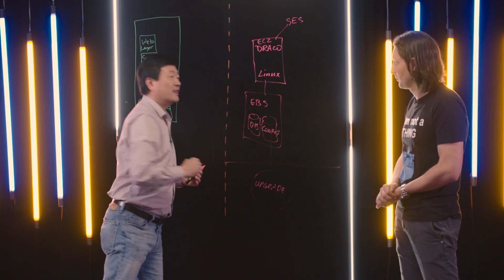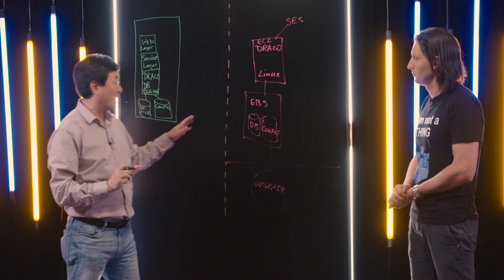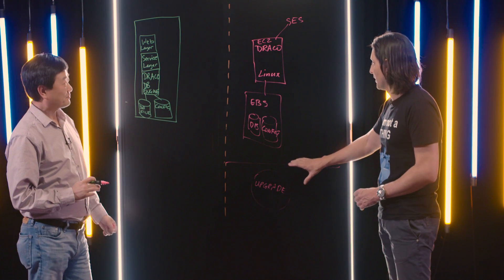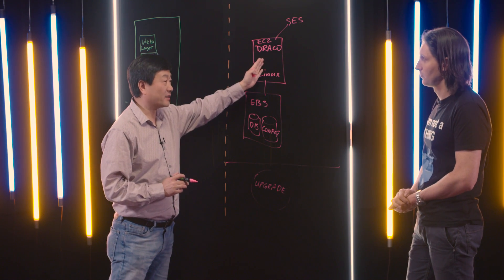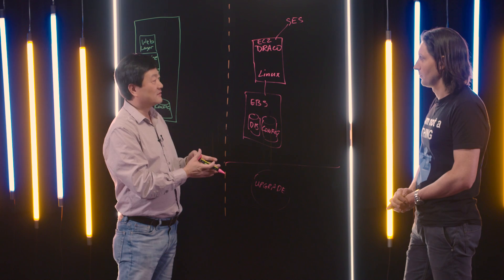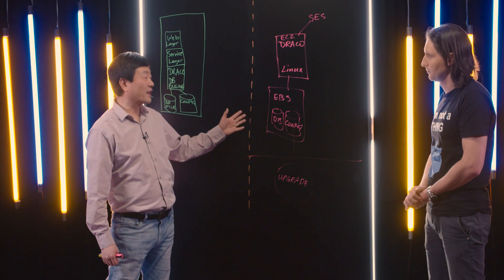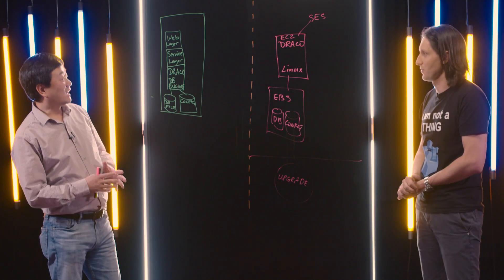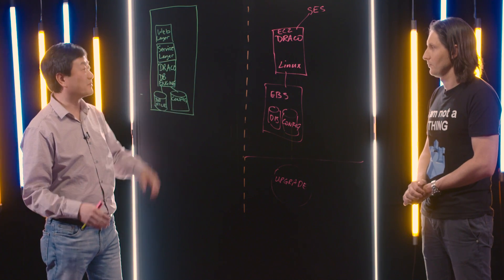FileMaker: Scaling in the Wild with AWS CloudFormation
In this episode of This Is My Architecture, James Qiu, Director of Engineering at FileMaker, describes how they built a solution for SMB customers that automatically scales FileMaker to handle surge events. The solution leverages the AWS Marketplace, where FileMaker lists its software, in addition to AWS CloudFormation to deploy and resize FileMaker environments on AWS as needed. This flexibility allows customers to easily scale the infrastructure powering their FileMaker solution on AWS up or down to handle varying levels of load.